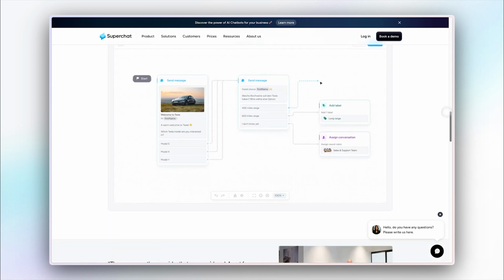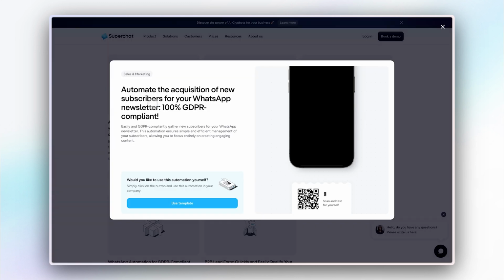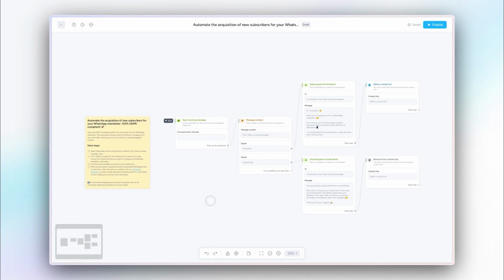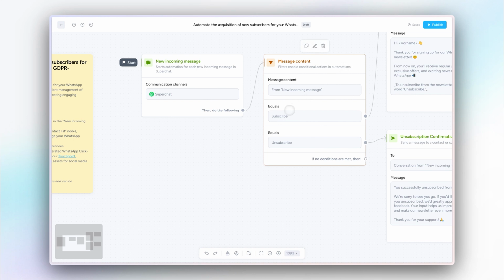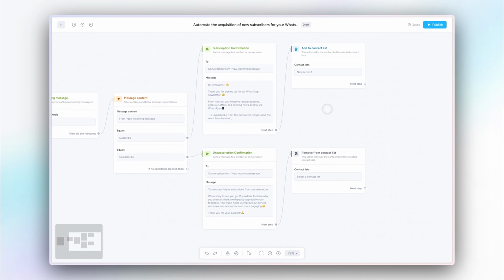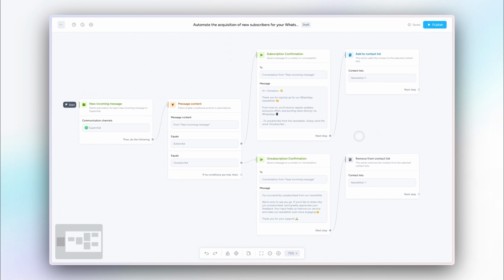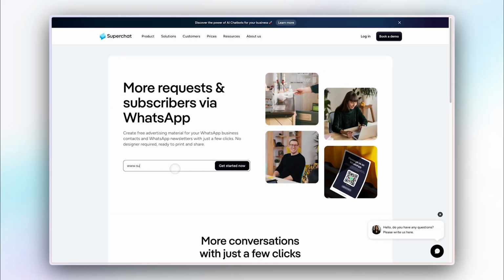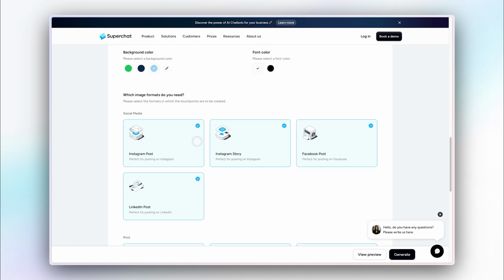How to automate WhatsApp Newsletter Opt-ins! | Automation Template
Our templates make getting started with automations a breeze! In this video, we'll show you how to use one of our templates to quickly generate new subscribers for your newsletter.

1️⃣ WhatsApp is the most used communication channel by your target audience. (35x per day)
2️⃣ No other channel reaches your customers better. (95% open rate)
3️⃣ You can resolve enquiries faster and more conveniently from the customer's point of view. (customer response in 90 seconds)